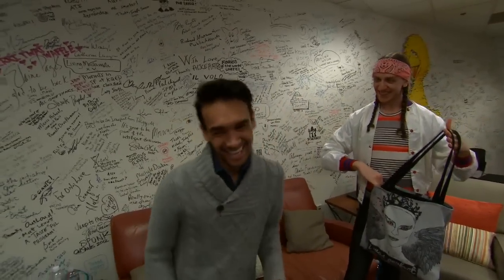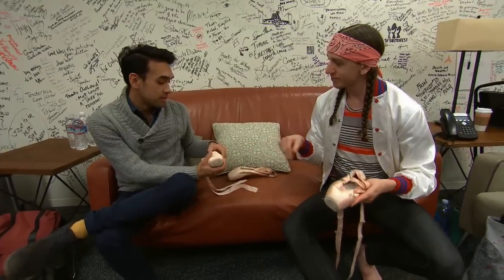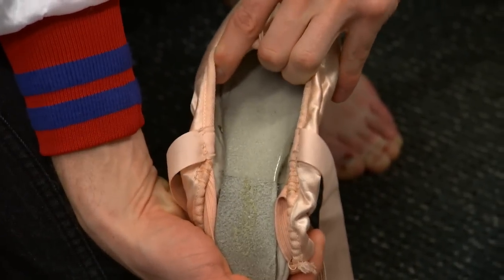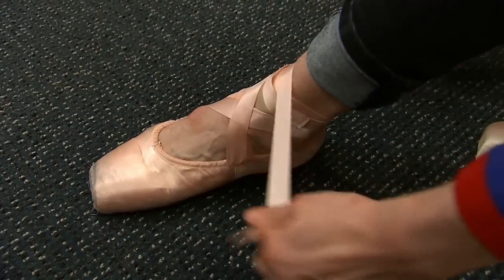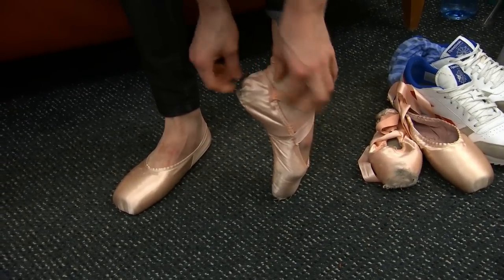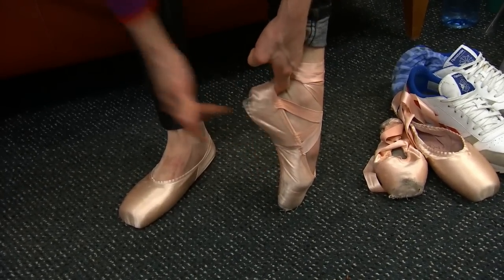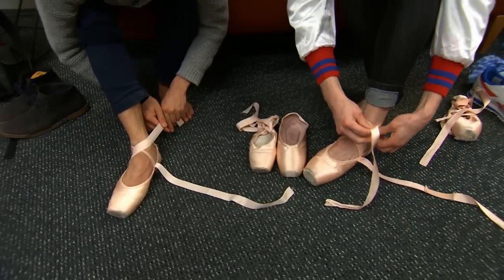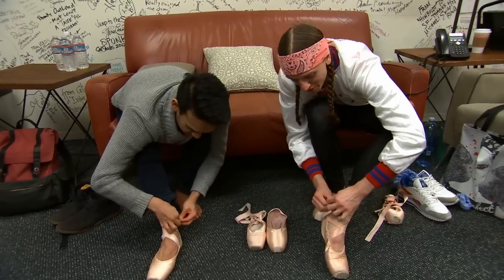Male Ballet Dancers Go 'En Pointe'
The right shoes and the right technique are key to dancing ‘en pointe’ say two performers from the all-male ballet troupe, Les Ballets Trockadero de Monte Carlo.